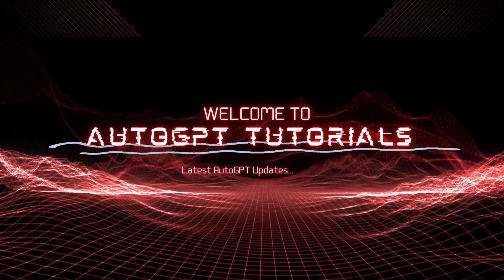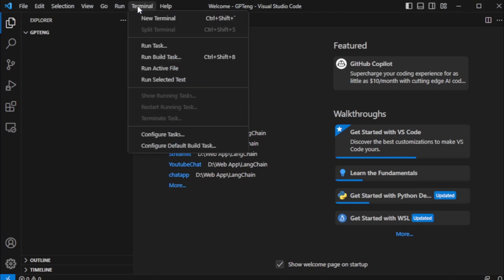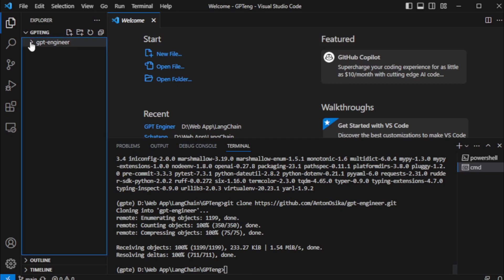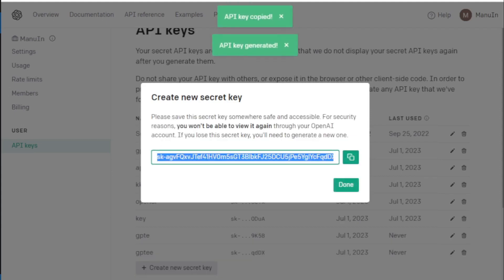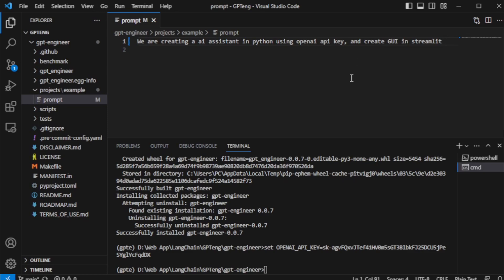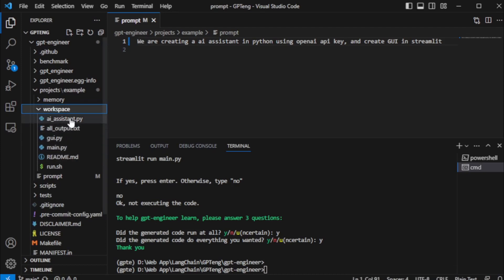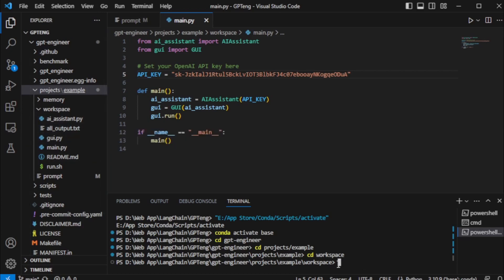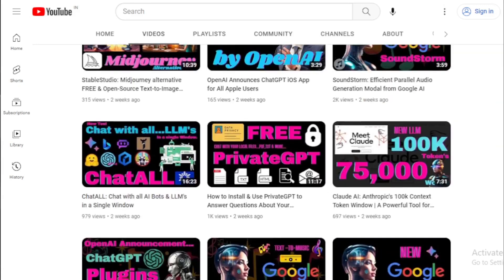How to install GPT Engineer and Build Entire AI Assistant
"Ever wanted to create your own AI assistant? With GPT Engineer, it's easier than you might think! In this comprehensive tutorial, we guide you through every step of installing and using GPT Engineer. By the end of this video, you'll have your own AI assistant up and running.